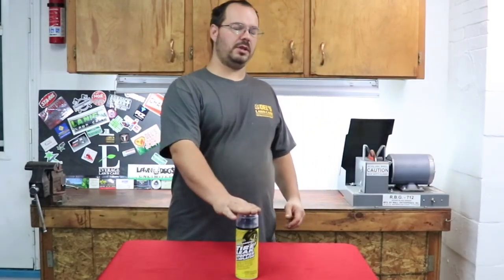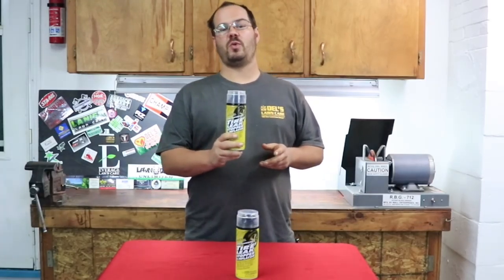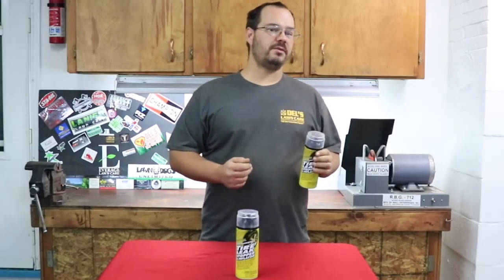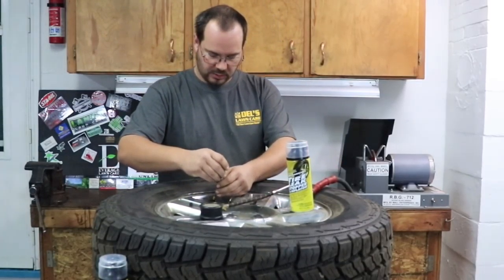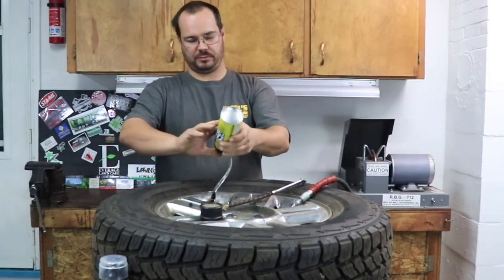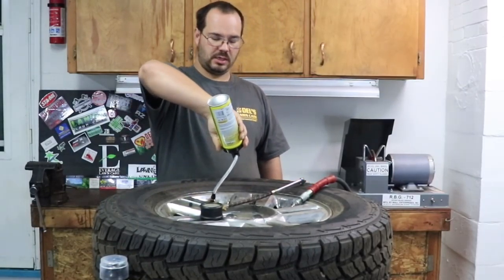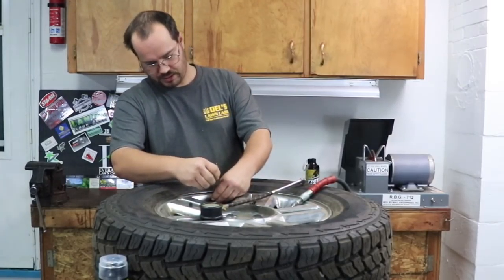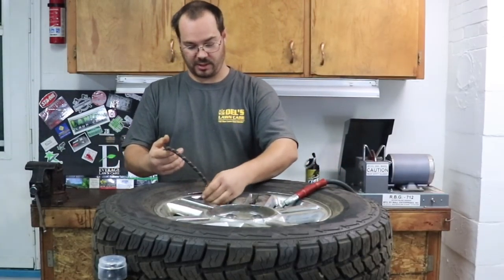Fixing a slow leak tire while Del & Jeremy Playing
Today I show how I fix a slow leak tire and have fun while doing it.  Gold Eagle NON-FLAMMABLE TIRE LEAK STOPPER & INFLATOR. Link below if interested in buying this product.
Gold Eagle 21703 Non-Flammable

Cargo Express  trailer 7'by12'
AMC trailer 7'by12'
Scag Tiger Cat 52"
Toro Titan 48"
Honda HRX 22"
Exmark Turf Tracer 52"
Exmark Vantage 36"
Exmark Lazer Z 60"
Echo Blower PB770T
Echo Trimmer PAS-2620
Echo Blower PB-2520
Echo Prower Pruner
Stihl Chainsaw MS170
Equipment Defender Racks
Ford F150
Gorilla Lift tailgate assist
RZ Mask
Isotunes PRO
Milwaukee Heated Coat & Hoodie

Canon T7i
HP Pavilion Power Laptop 15-CB075NR
AOC - 27" Quad HD Monitor
Blueair - Snowball iCE USB Cardioid Condenser Microphone